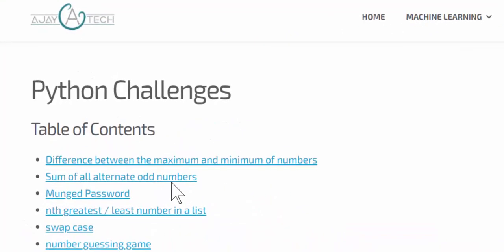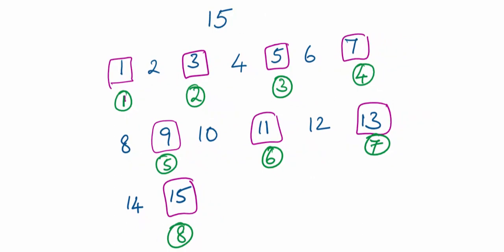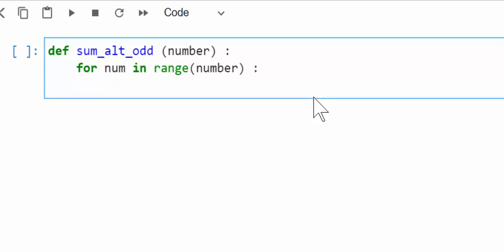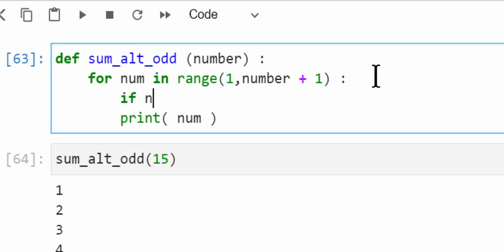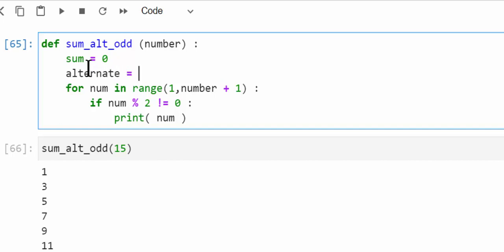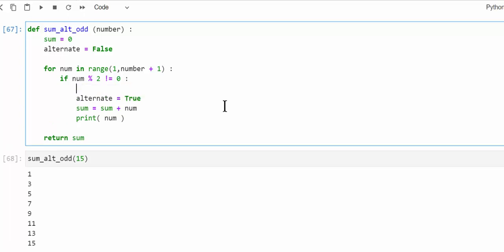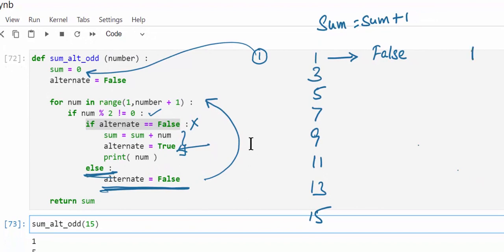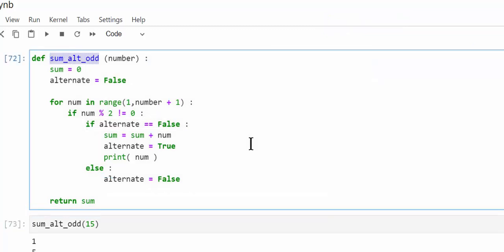Python Challenges - Find the sum of all alternate odd numbers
Challenge - Create a function that takes in an integer and finds out the sum of all the alternate odd numbers between 1 and the given input integer. For example, the function should return 15 for n = 10 as the alternate odd numbers are 1 5 9 . so 1 + 5 + 9 = 15